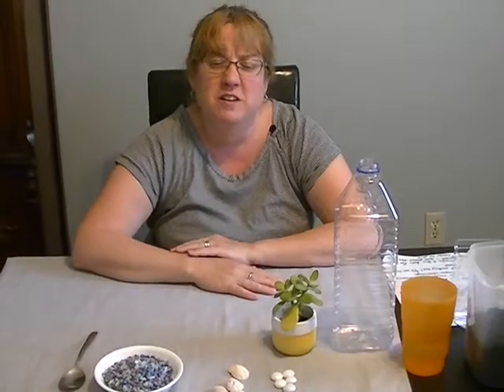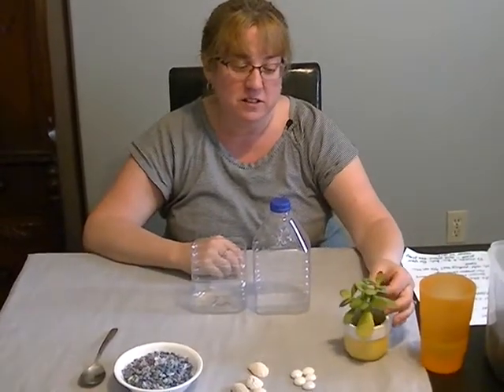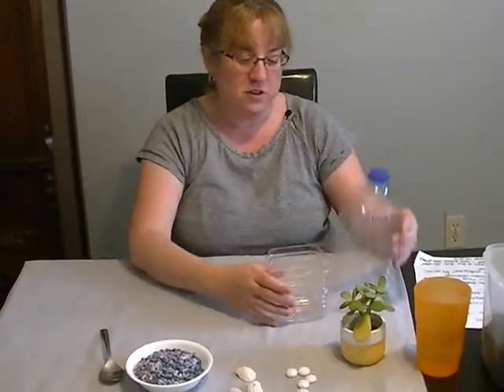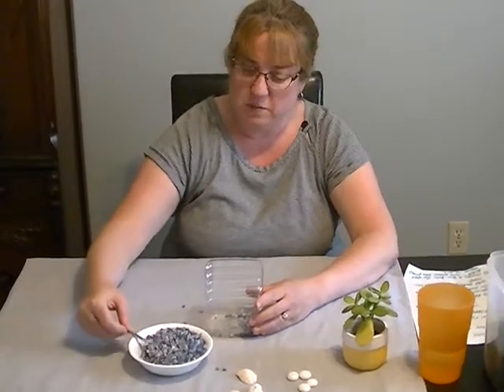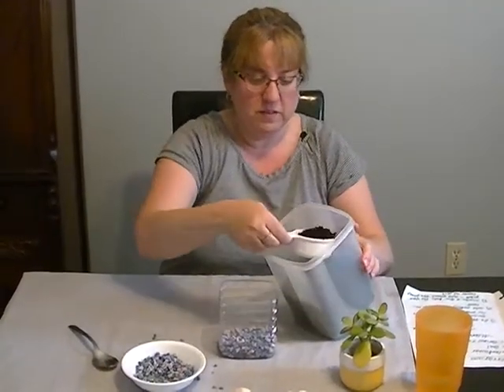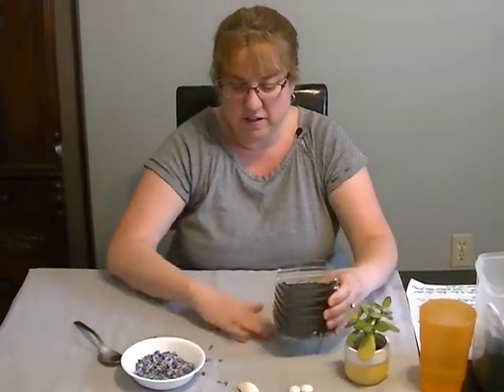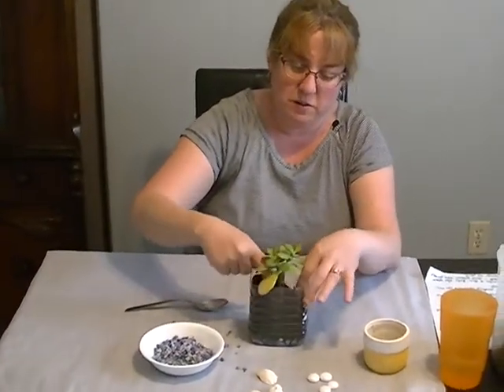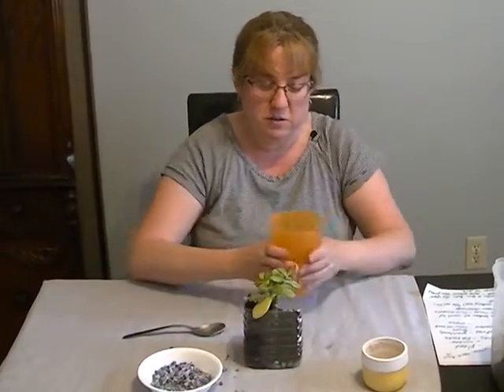Making Terrariums with Ms. Margo